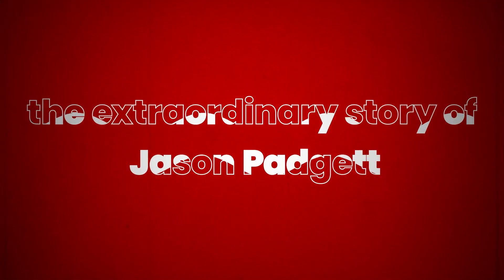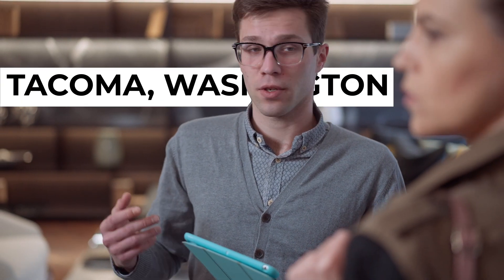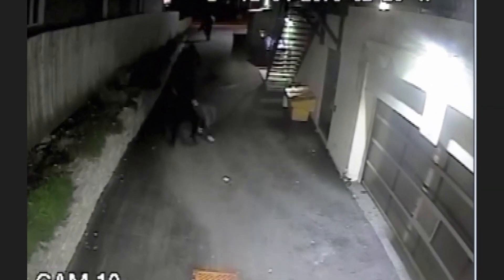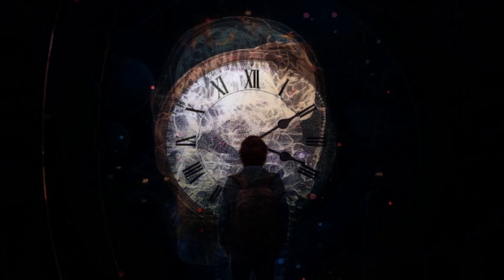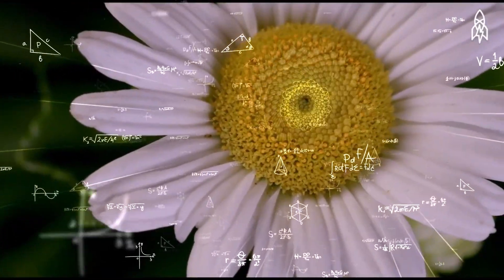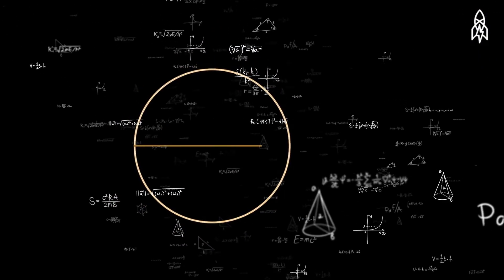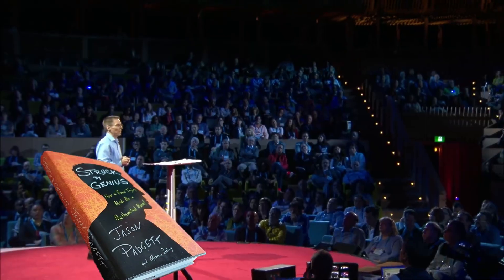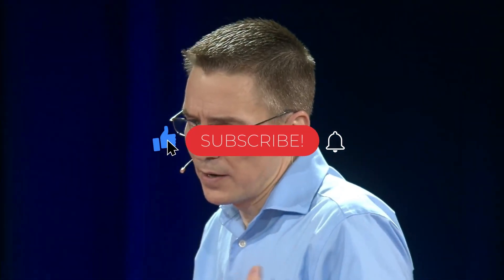Unleashing the Mathemagician Within: The Extraordinary Story of Jason Padgett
the incredible journey of Jason Padgett, a man whose life took an unexpected turn after a tragic event. Witness the transformation of an ordinary individual into a mathemagician, gifted with a acquired savant syndrome a unique ability to perceive the world through breathtaking geometric patterns. Discover the power of the human mind and the limitless potential that lies within us all. Join us on this mind-bending adventure of inspiration and self-discovery!